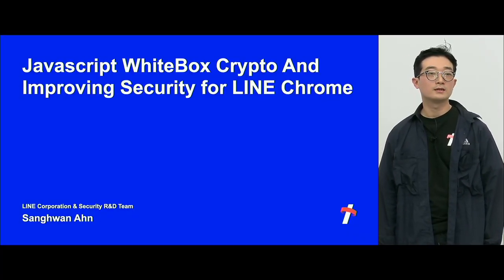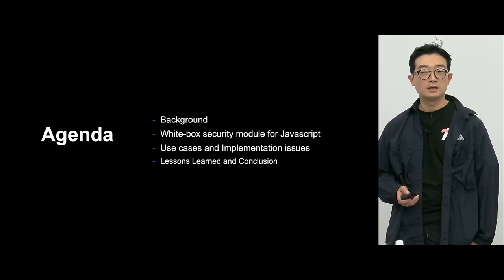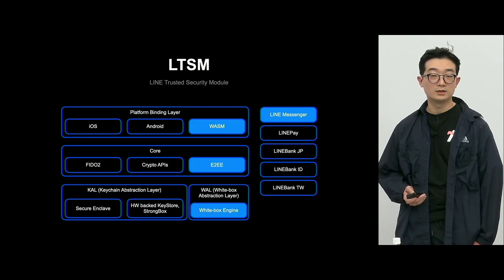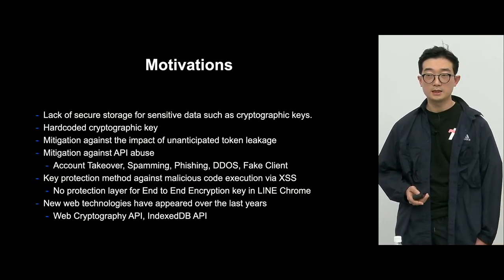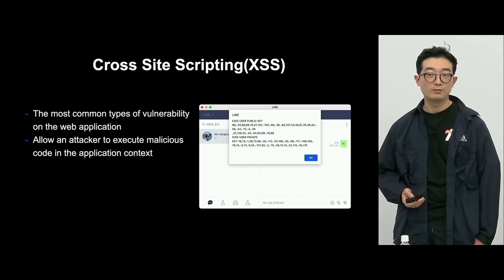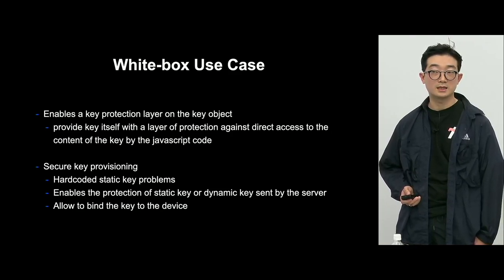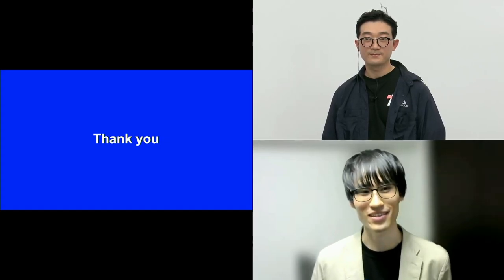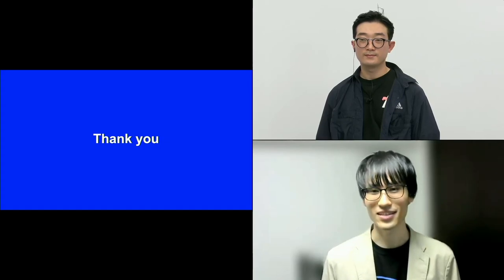JavaScript WhiteBox Crypto and Improving Security for LINE Chrome -English version-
As the LINE app works on multiple platforms, we focus our efforts on ensuring that all versions of our app is secure across multiple environments. However, all web applications including Chrome extensions, face a common security problem in that browsers don’t have many options for secure storage of sensitive data such as cryptographic keys. We decided to use WhiteBox Cryptography and Web Assembly for this problem, and we will explain why we decided on these solutions, why it’s difficult to integrate the WhiteBox implementation into existing security features. Finally, we’ll go into detail on how we built secure storage and integrated the WhiteBox implementation successfully into our End to End Encryption protocol(Letter Sealing) so that attackers won’t be able to gain access to the keys even if they had total control over cryptographic operations and scripts execution.

■ Category
Security

■ Speaker
Sanghwan Ahn / LINE